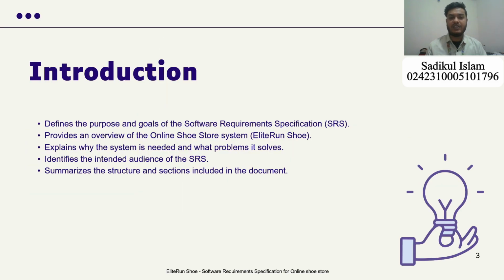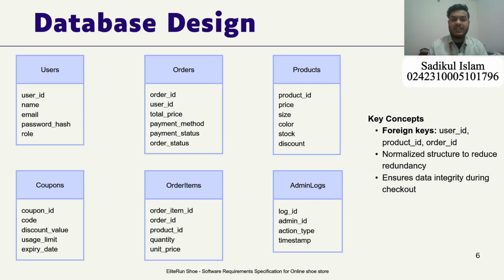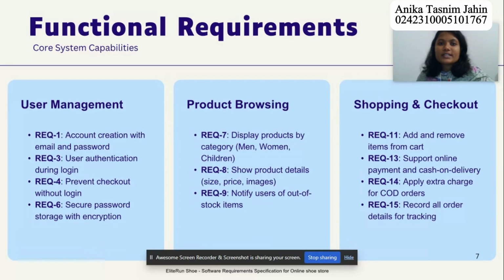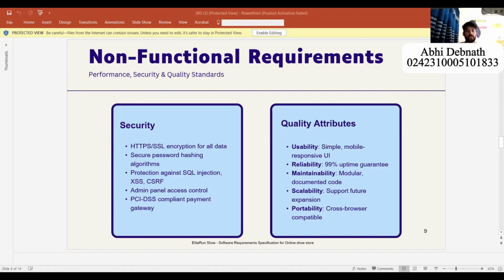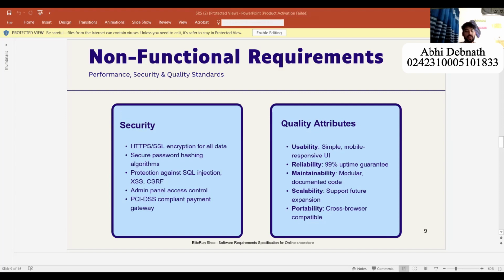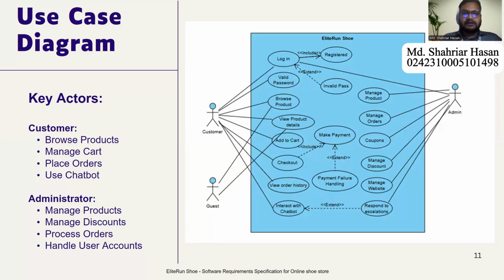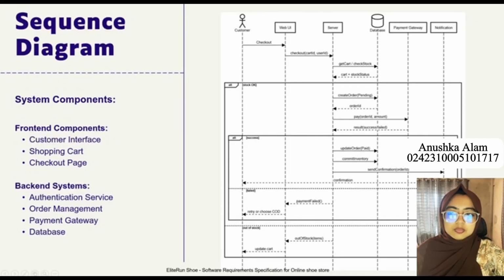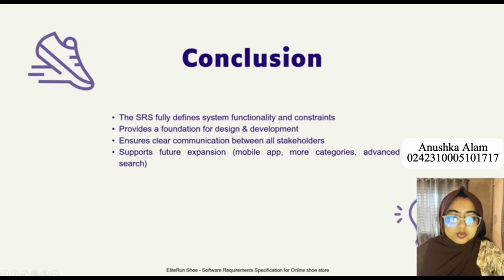Software Requirements Specification for Online shoe store || Presentation on EliteRun Shoe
EliteRun Shoe Presentation